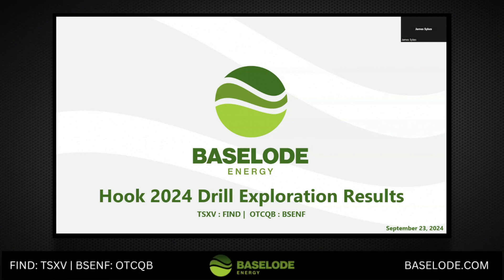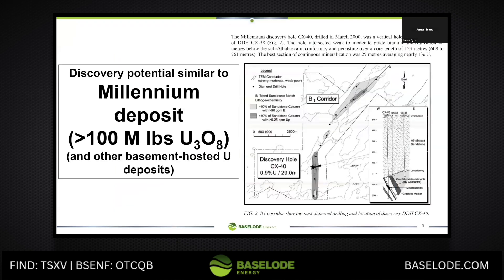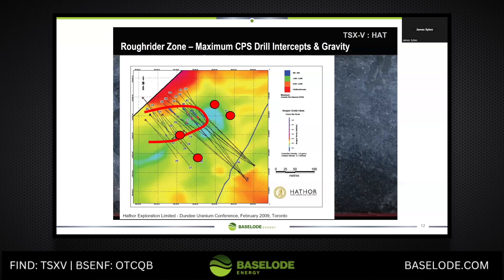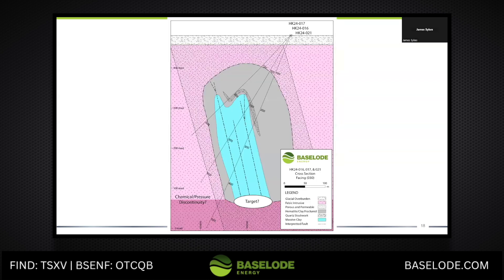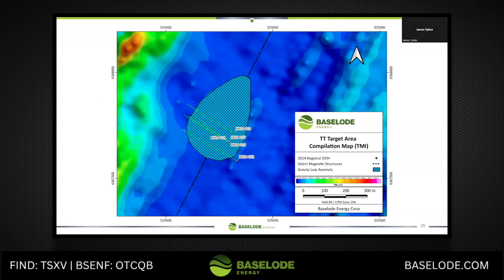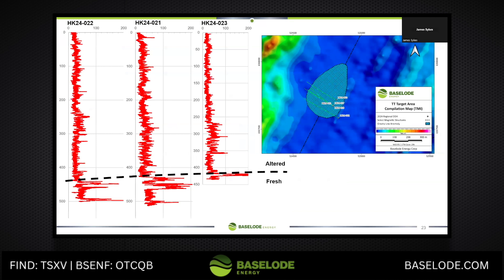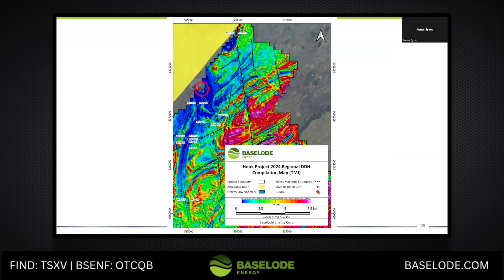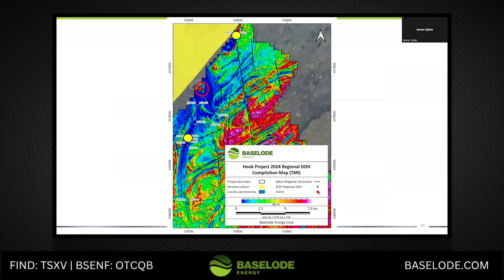Detailed Analysis of Hook Alteration Systems with CEO James Sykes